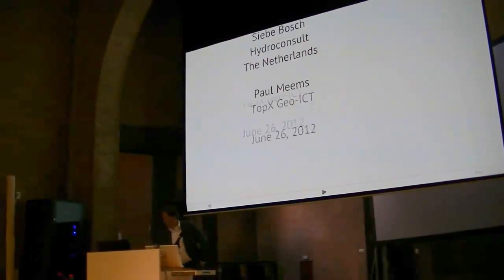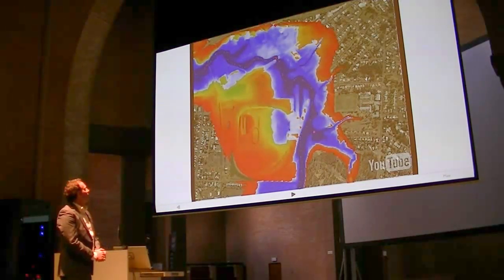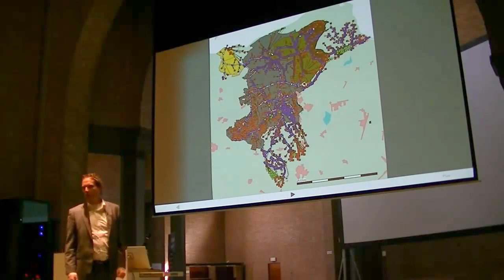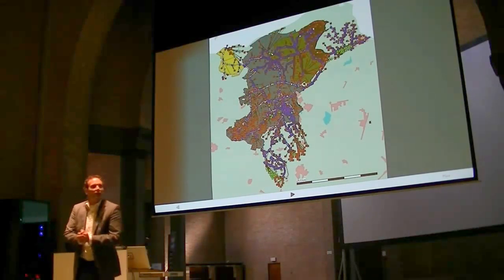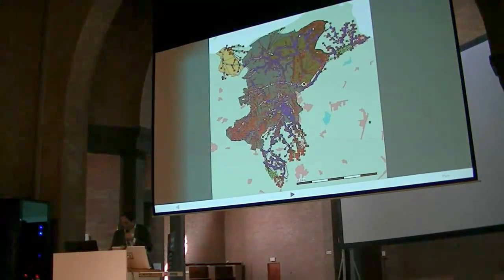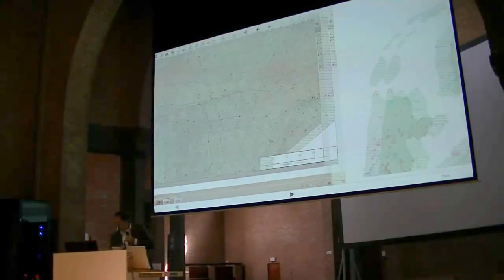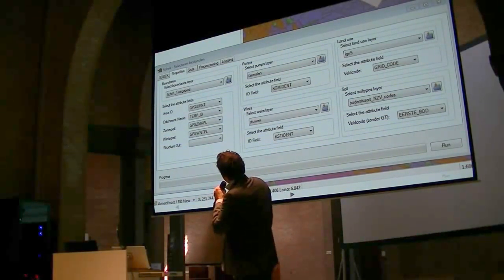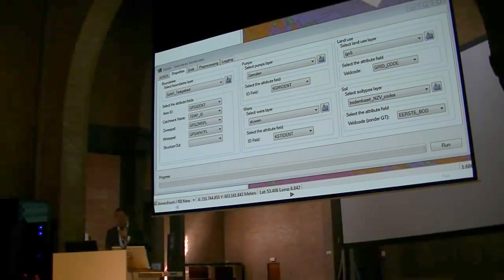Building hydrological simulation models by Siebe Bosch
This presentation 'Building hydrological simulation models' was given during the International Open Source GIS Conference 2012 in Velp.